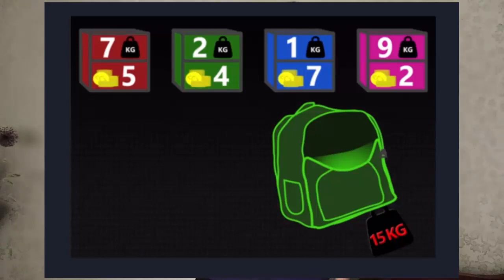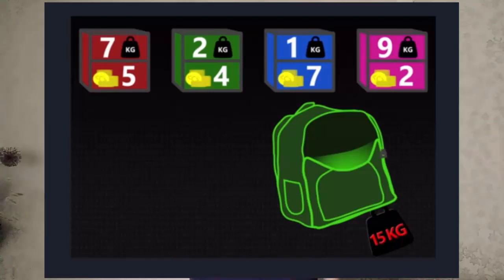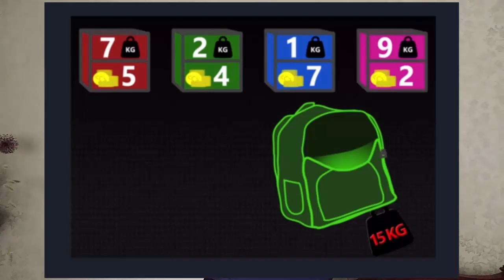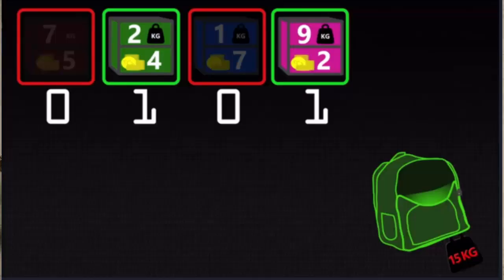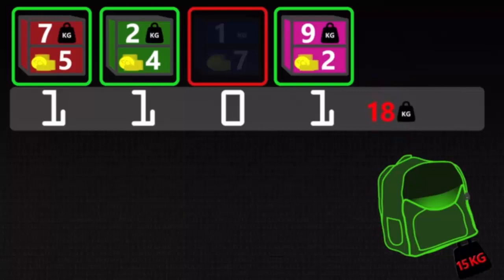SINAV TALKS | HATAY SINAV KOLEJİ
HATAY SINAV KOLEJİ

NURİ CEM ESKİOCAK